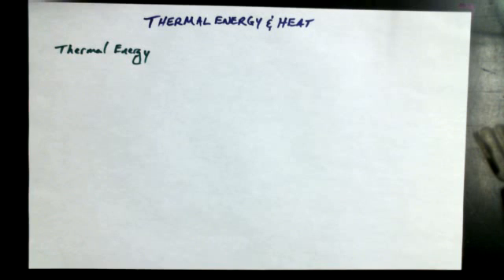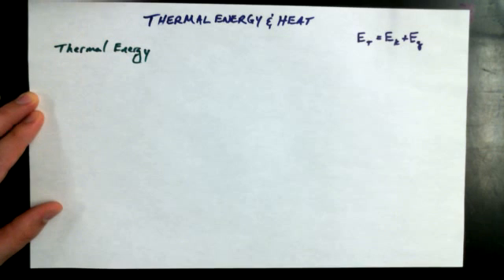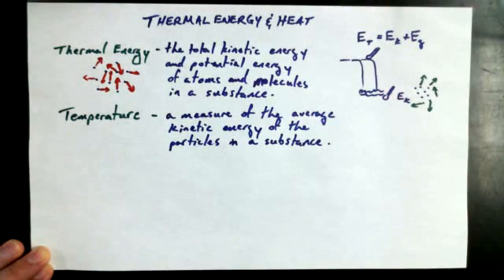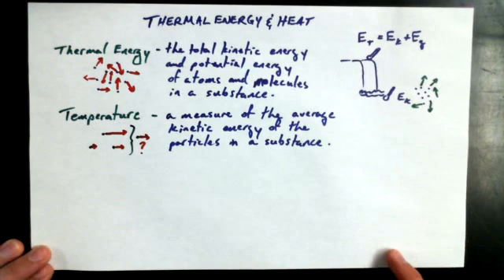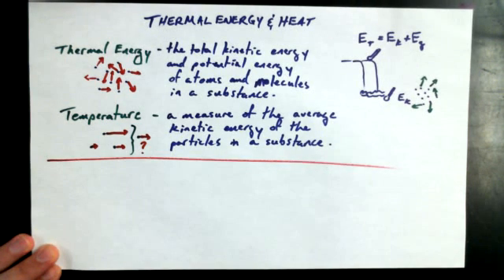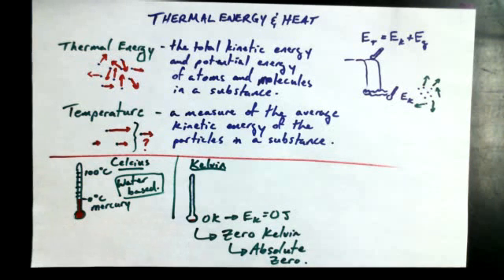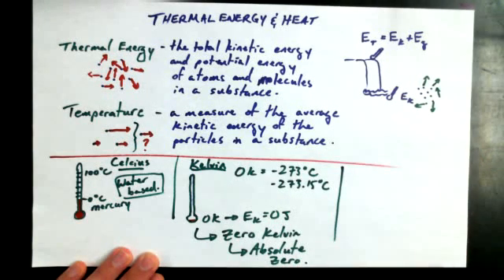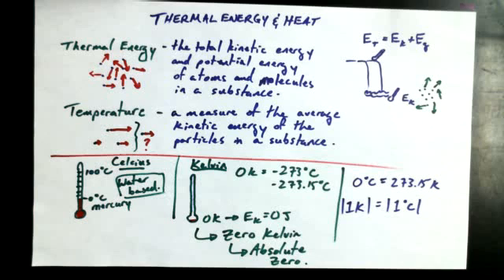3 6A Thermal Energy Intro